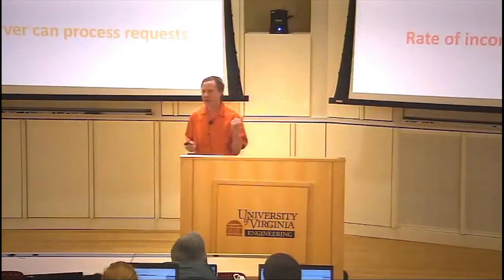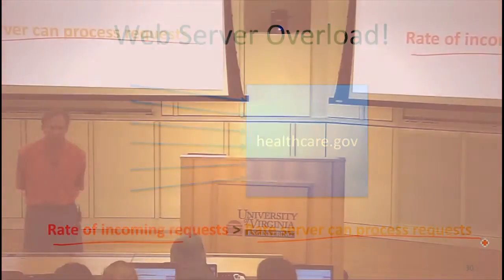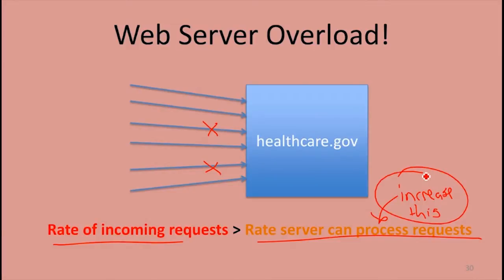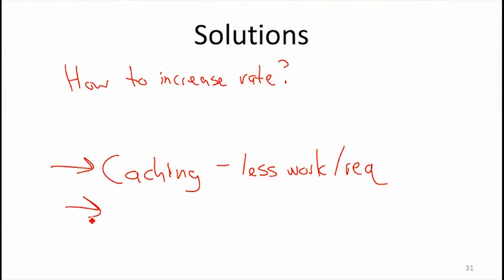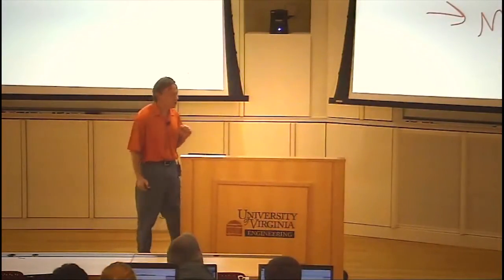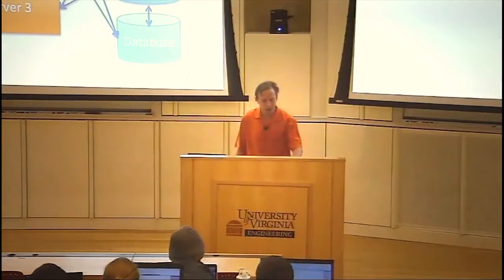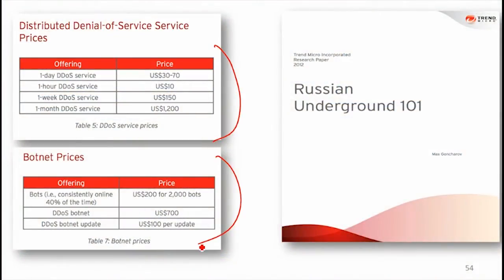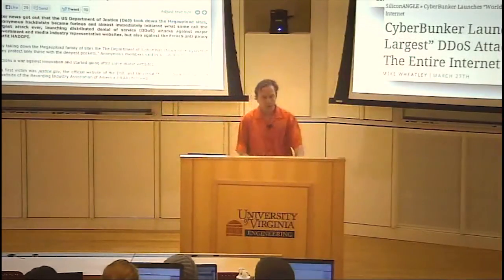Scheduling Web Services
Class 12: Scheduling in Linux and Web Servers

Segment 3: Scheduling Web Services

How is scheduling web servers different from scheduling OS processes?
Servers under Overload
What went wrong (and right!) with healthcare.gov
Measurement: benchmarking
Simplifying Content
Reducing Workload: Caching
Getting More Resources
   Shared state: replication, partitioning
Smarter Scheduling
   What is the bottleneck?
   Shortest Remaining Processing Time First